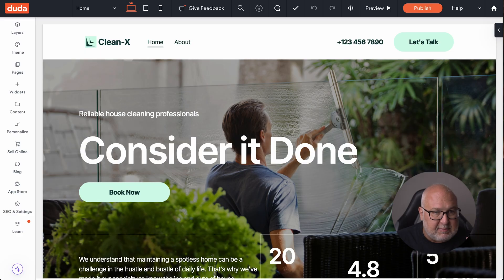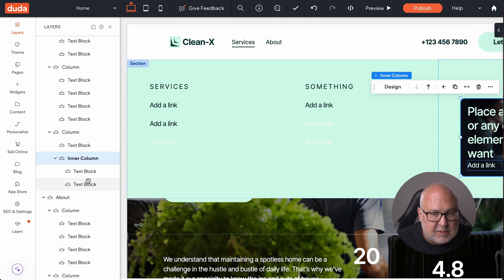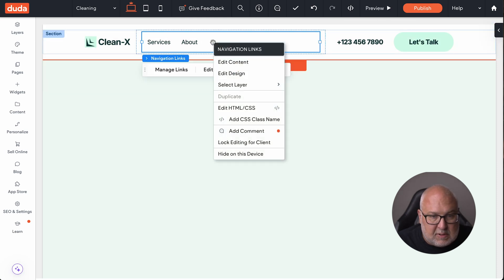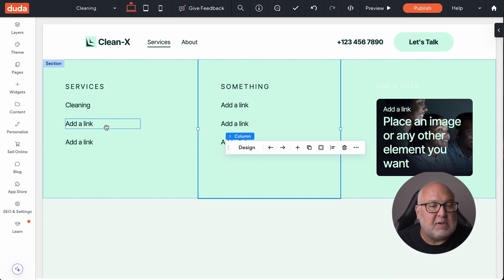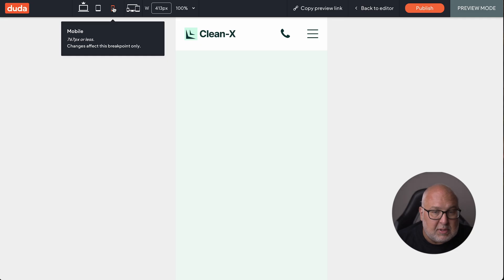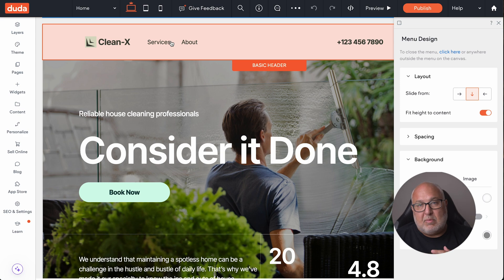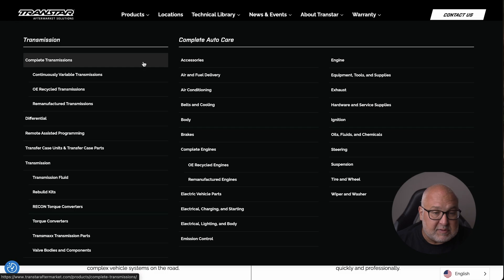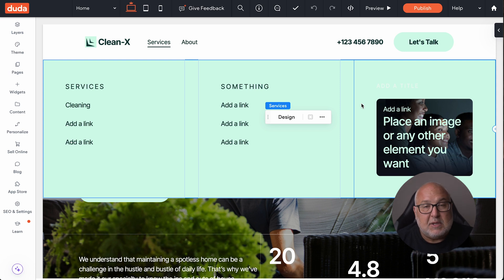NEW Mega Menu In Duda Editor 2.0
Website creation and hosting platform, Duda, recently updated its new Editor 2.0 to feature easy-to-use mega menus. We take a look at how to create a mega menu, and when you should or shouldn't be using mega menus.